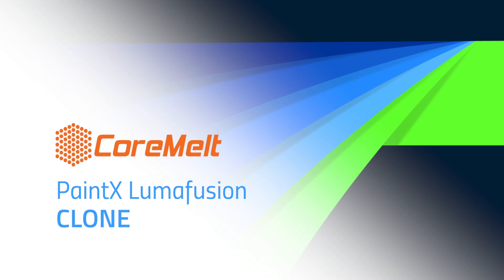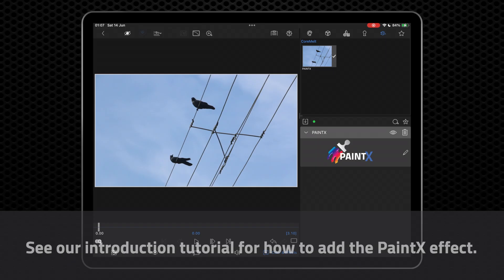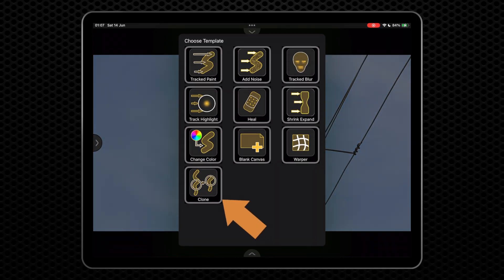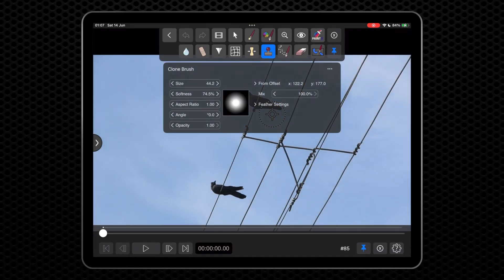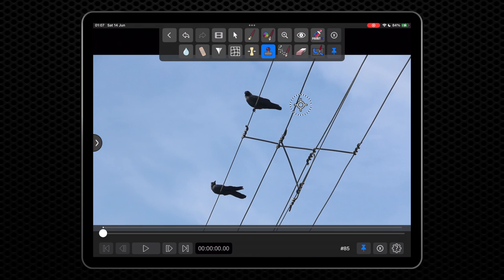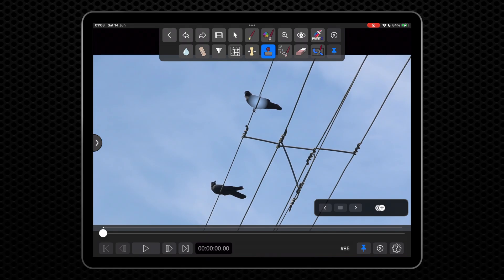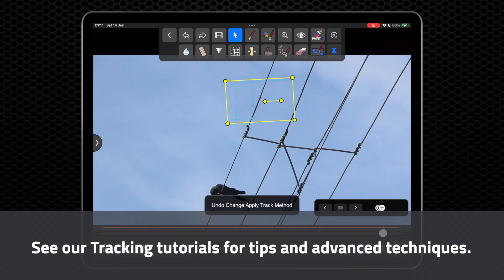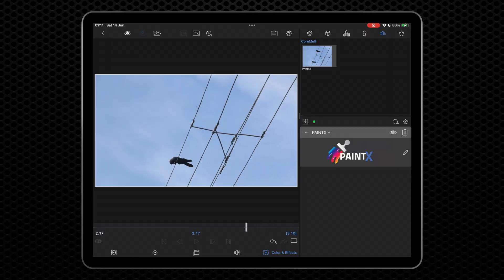Explore the Clone tool within PaintX for LumaFusion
Explore the Clone tool within PaintX for LumaFusion in this short tutorial from the CoreMelt team. Here you’ll learn how to clone an area of video to get creative and achieve results such as removing blemishes in skin or painting out unwanted objects such as power lines or antennas!